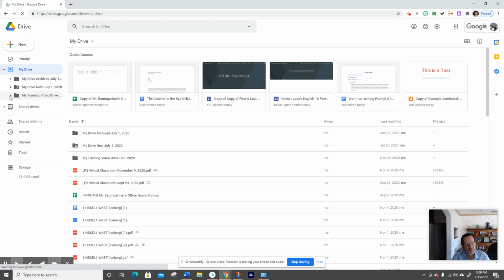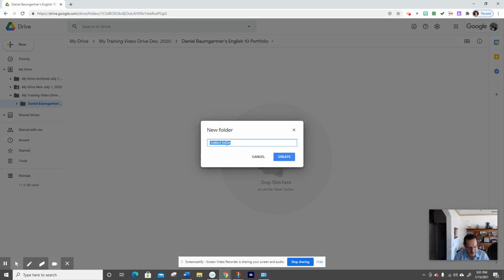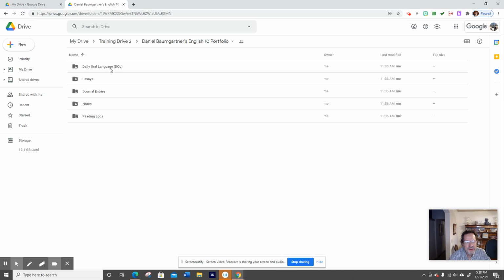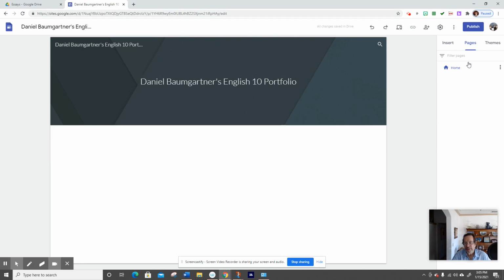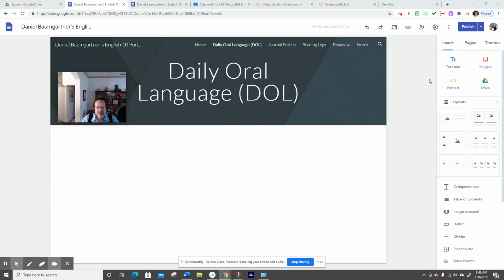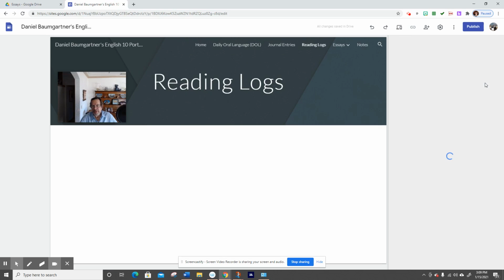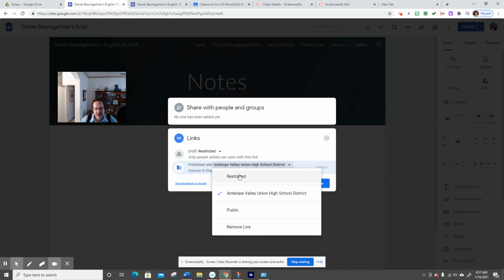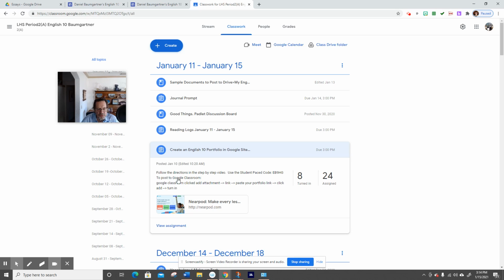English 10 Portfolio 3rd Try Plus